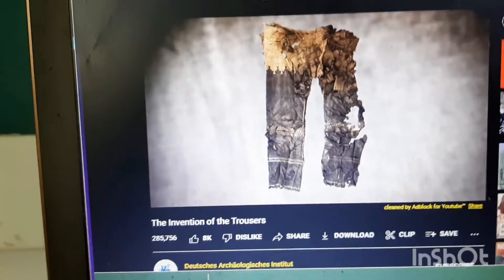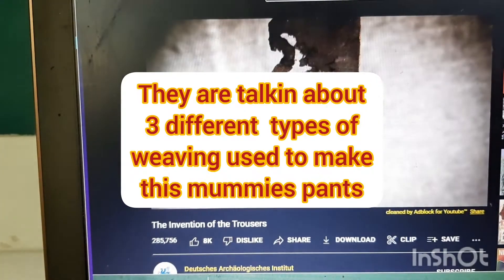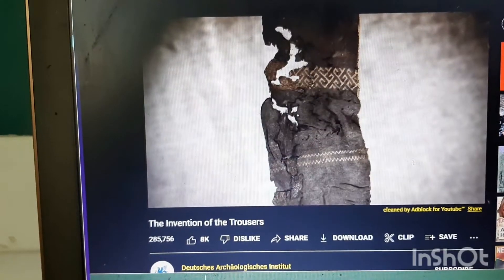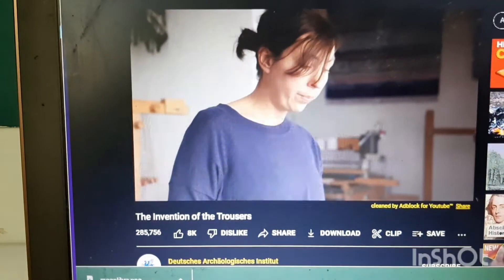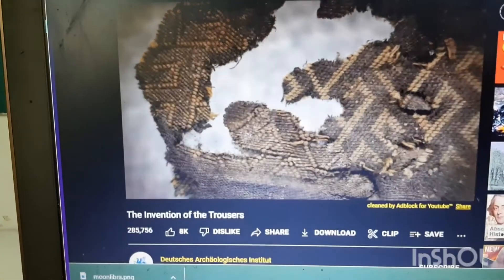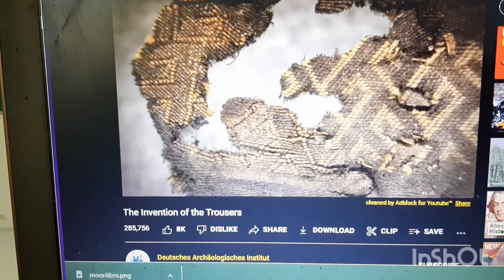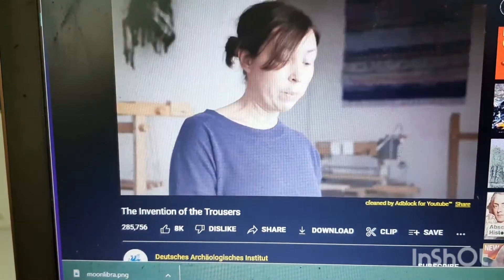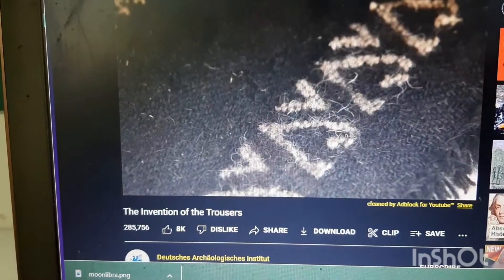Redheads make the best pants